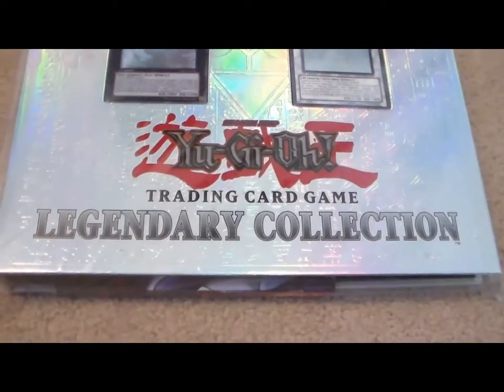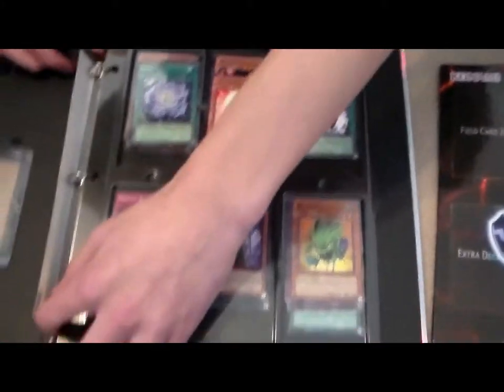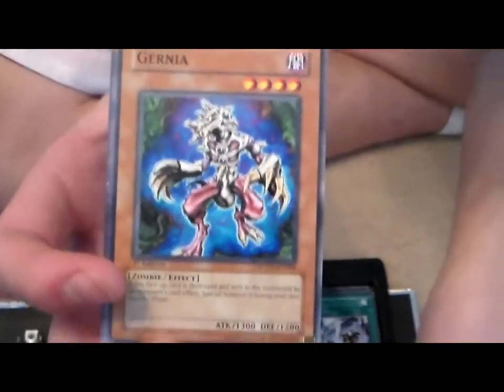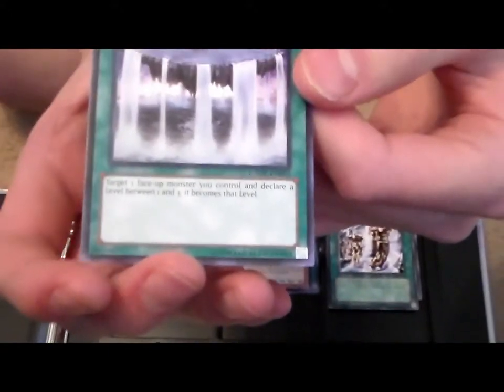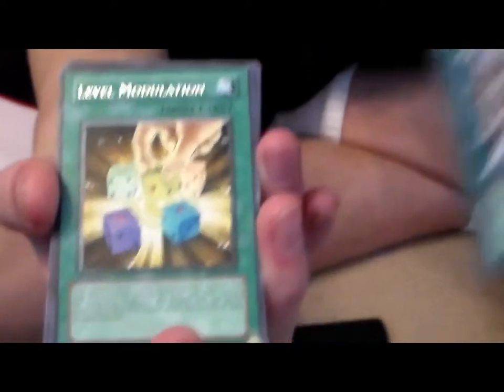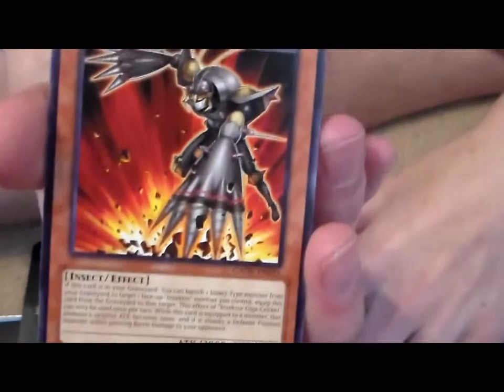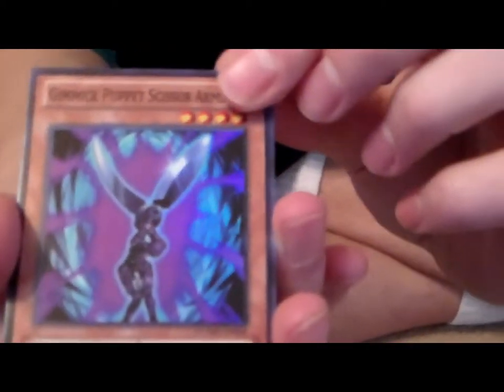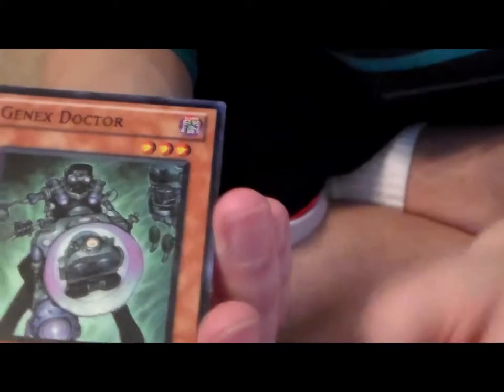YuGiOh Legendary Collection Opening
Hope you enjoy this legendary collection of YuGiOh trading cards. It comes with three ghost rares, ten supers, twenty rares, and 30 common cards.